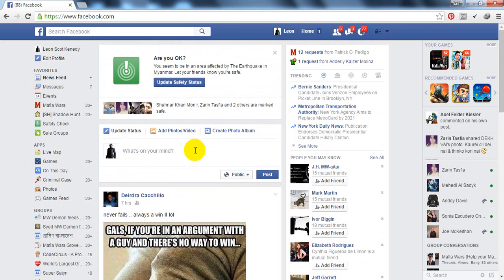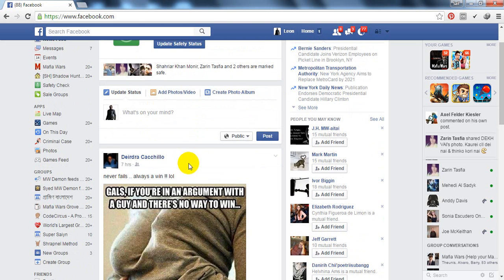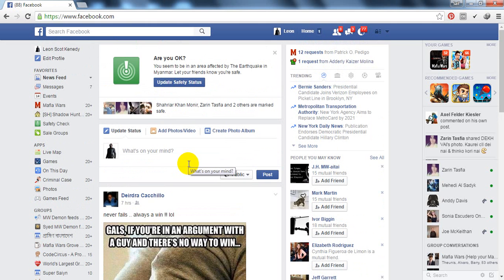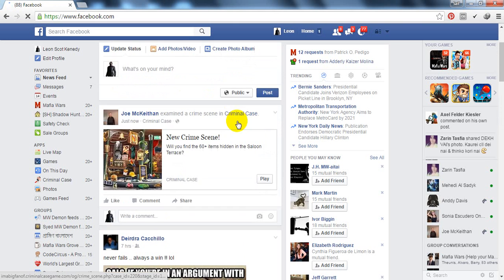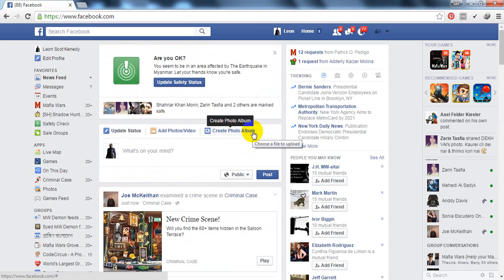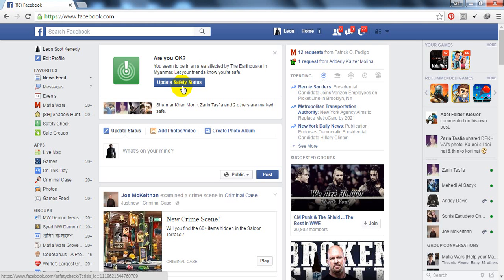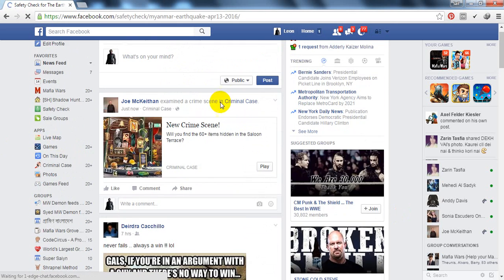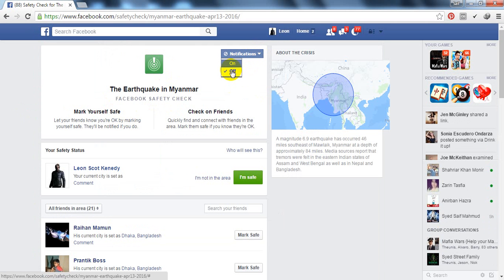How to Stop Annoying Safety Status (Earthquake and other Hazards) Notification in Facebook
Whenever a hazardous incident occurs, we keep getting "MARKED AS SAFE" notification from other users of facebook. It is pretty easy to stop these annoying notifications. Check the video.

Thanks